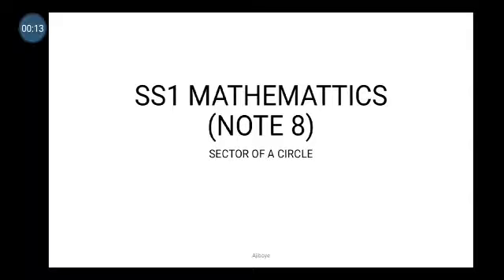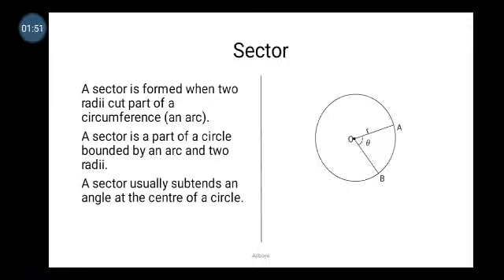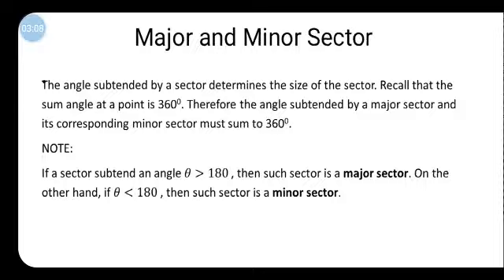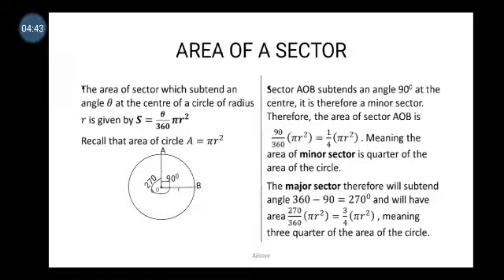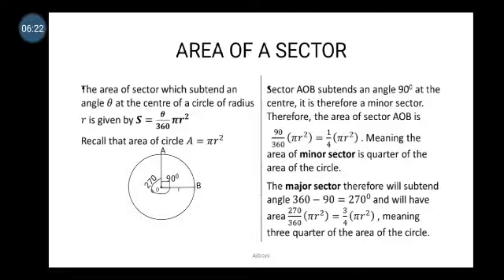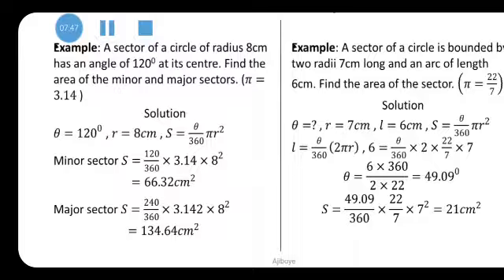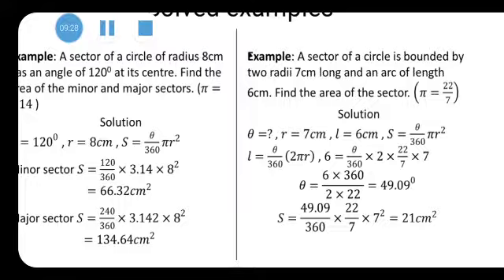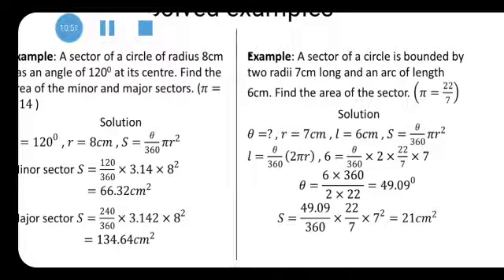8 July 2020